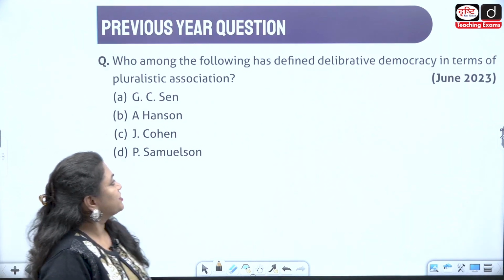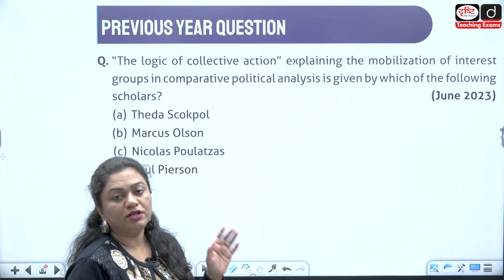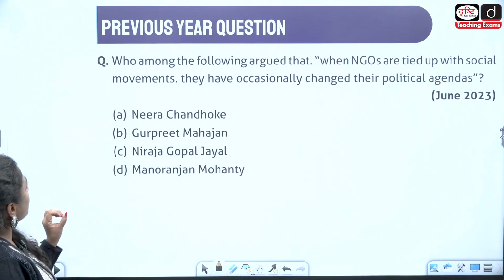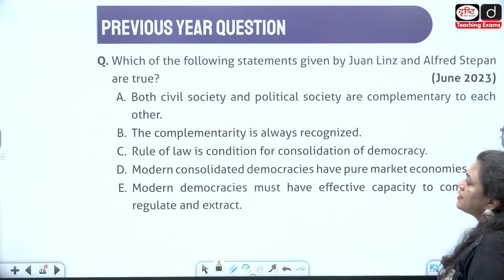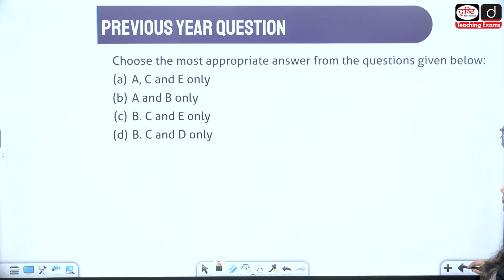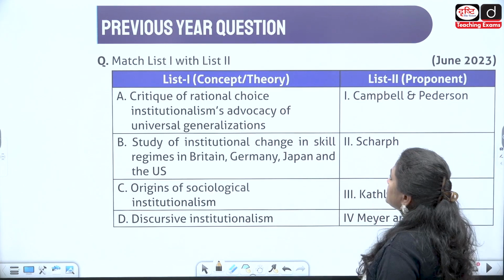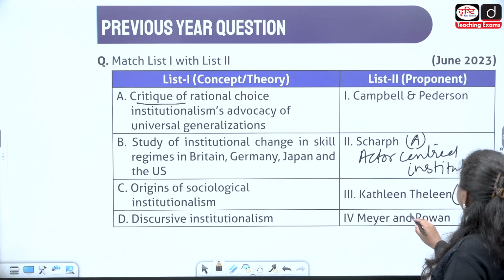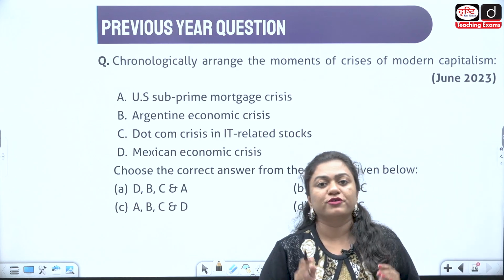PYQs Discussion| Comparative Political Analysis| Drishti Teaching Exams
This Republic Day, Team Drishti is offering 20%-50% discounts on all its
Online Courses, Pendrive Courses and Test Series.

Dear Viewers,
In this video, Dr. Ashwati has taken up various previous year questions from the various concepts of unit IV (Comparative Political Analysis). Five questions are provided along with the answers and appropriate explanation; sixth question is for the students.